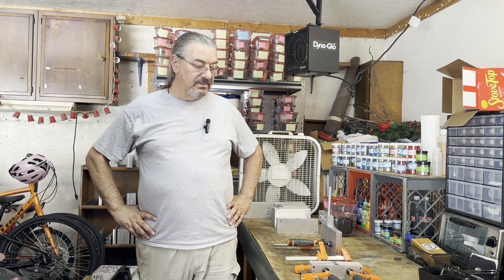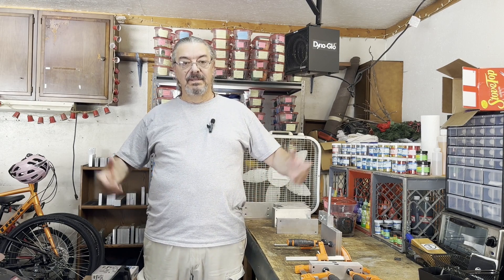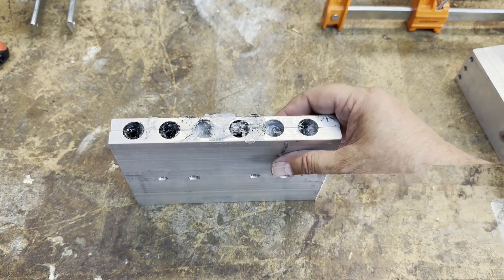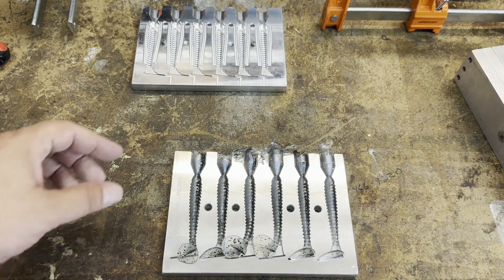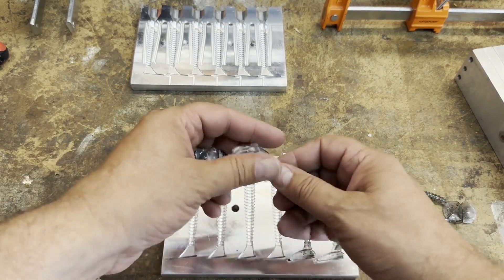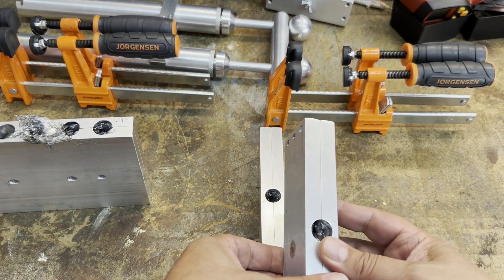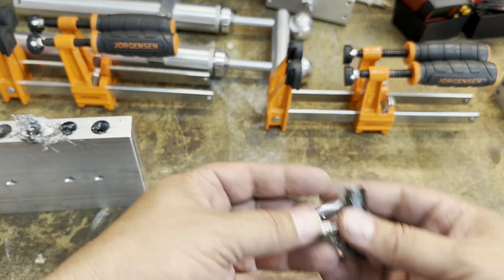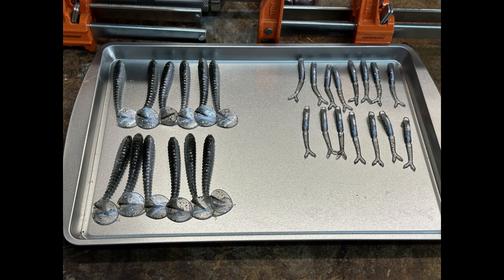Making Baits for an upcoming trip to Valentine National Wildlife Refuge Part 1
I'm finally going to be headed to Valentine NE in a couple of weeks to fish at the Wildlife Refuge and this is a bucket list item for me.